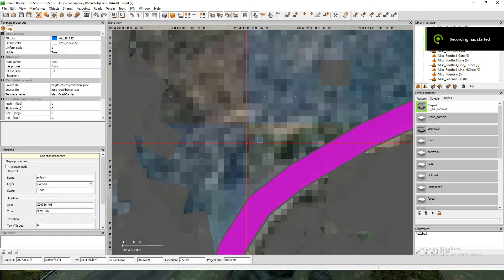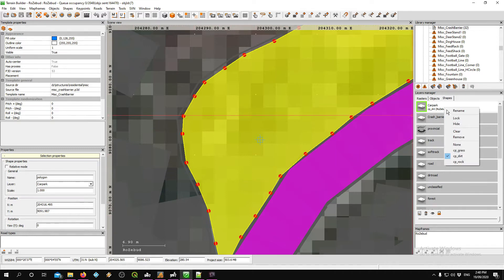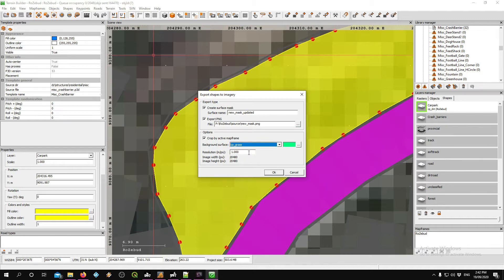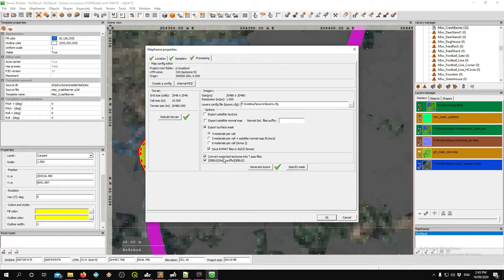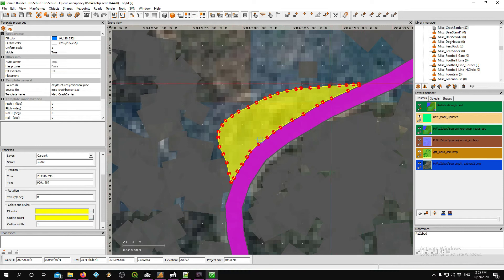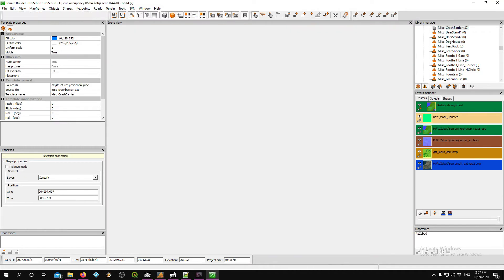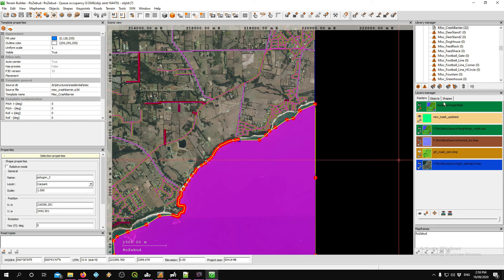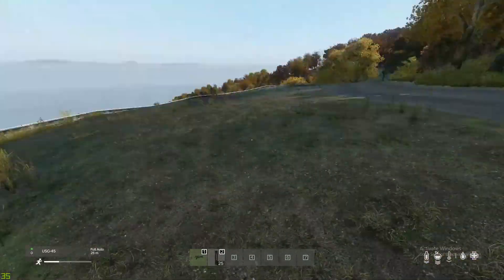DayZ - Laying Custom Textures in Terrain Builder **NEW VIDEO COMING SOON**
Ok Guys, it's time for you to head over to the new site

join for FREE
DZ Academy

OK this is the fist video in my series and we discuss and demonstrate the way to apply custom textures inside Terrain builder WITHOUT ever using Photoshop and 100% accurate.
This will save you time and effort as well as produce a more precise alignment of Satellite to Ground texture coherence.

Special thanks to Mathew Longtime and his discord channel for all the great work he has contributed to the DayZ and Arma community over the years.